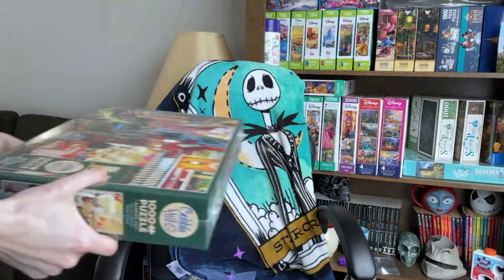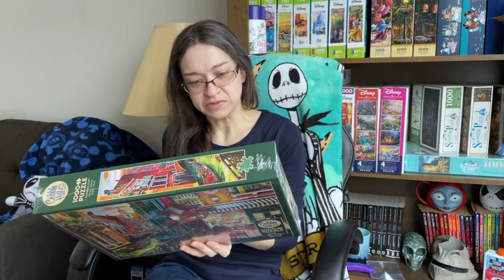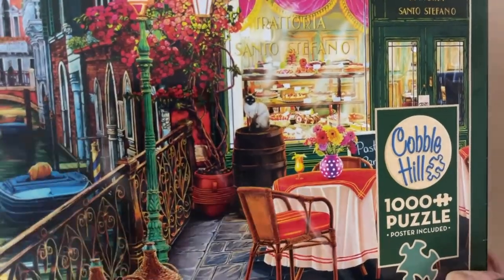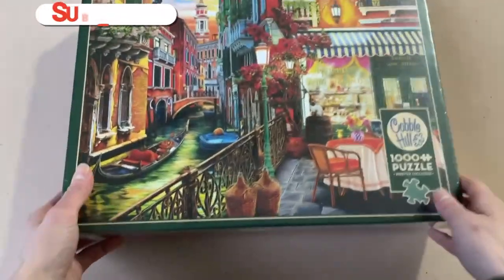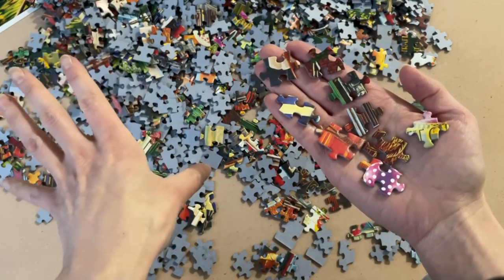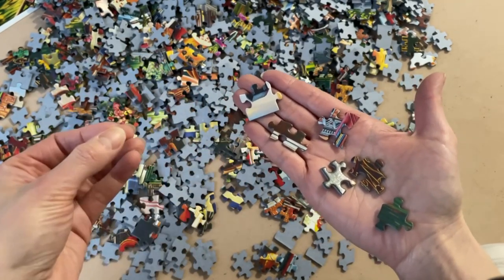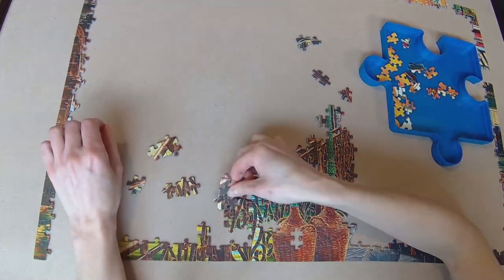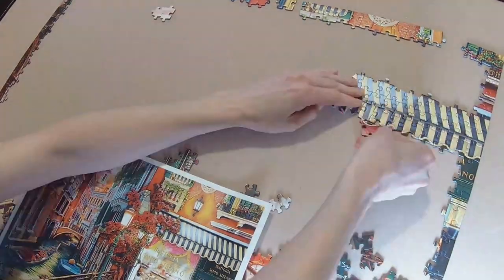The Good, the Bad, and the Puzzle: My First Cobble Hill Experience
Thanks for voting and making the choice for my next puzzle review.  This 1000 piece jigsaw puzzle set is called "Venetian Café", by Cobble Hill Puzzles.  This was my first time completing a set from this brand, so here I discuss the positives and negative of my puzzle experience with this particular Cobble Hill set. I must say, I do look forward to finishing more, and getting a better idea of what this brand has to offer in the puzzle experience. Let me know your thoughts on Cobble Hill puzzles, and what sets have you completed!

0:00 Thanks!
0:31 The Puzzle
1:48 First Impressions
3:11 Process Thoughts
4:36 Unboxing
7:58 Start/The Sorting Plan
9:50 The Negatives
12:48 The Positives
13:57 Final Thoughts